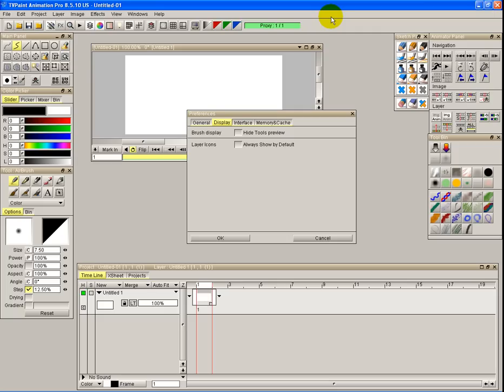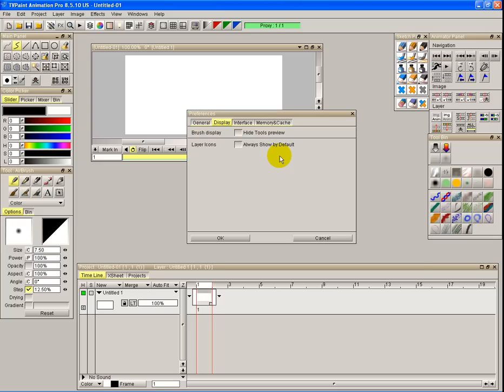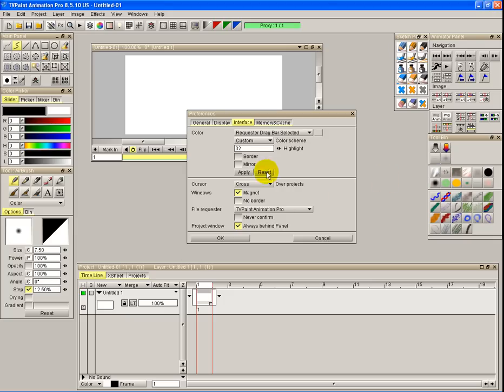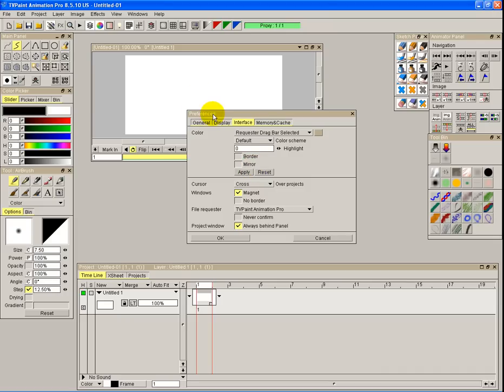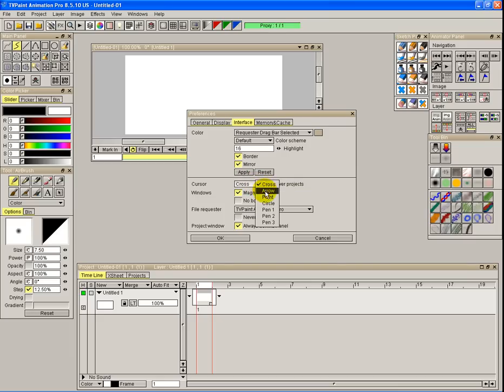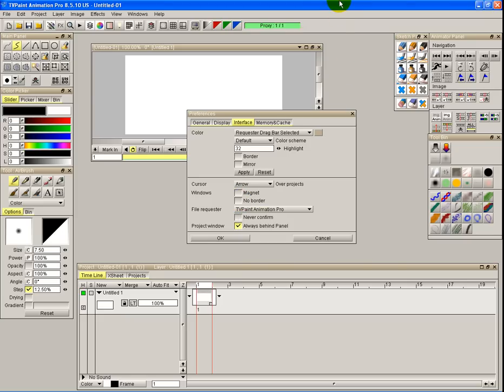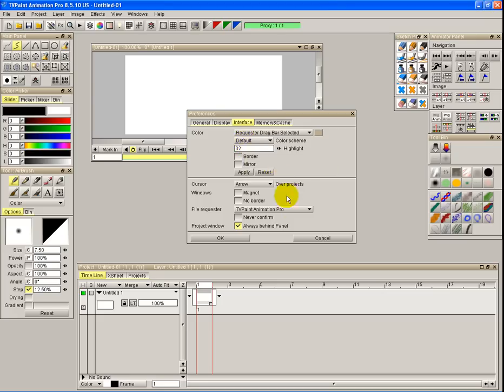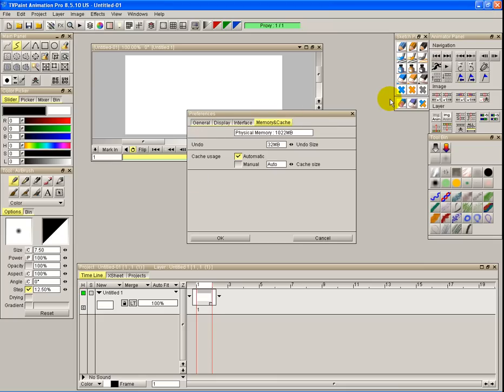***Not For Children*** tvp_lesson_01_f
***ALL content uploaded to my YouTube channel is not intended for or directed towards children*** tv paint video tutorials following the pdf manual's 20 lessons in video format
each lesson is broken up into smaller less than 10min sub sections to make following the training managable for the viewer.